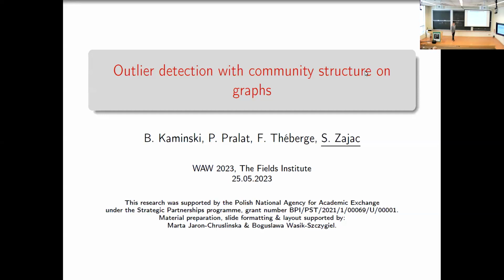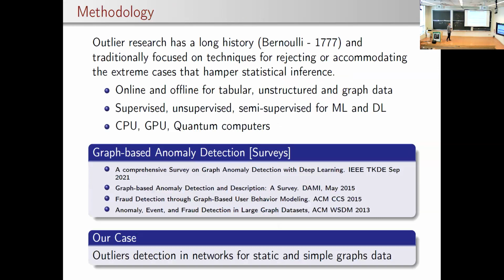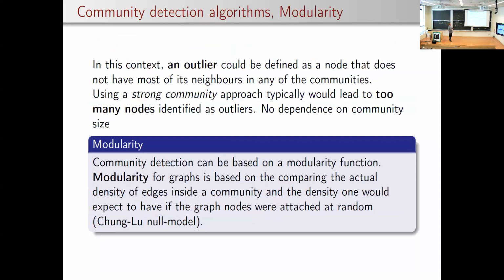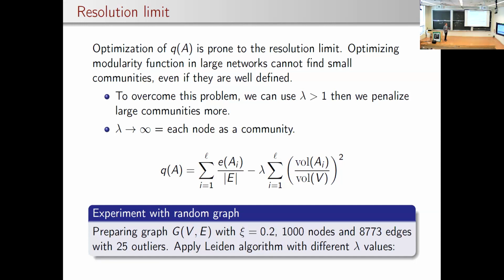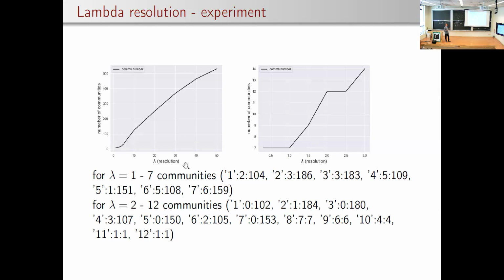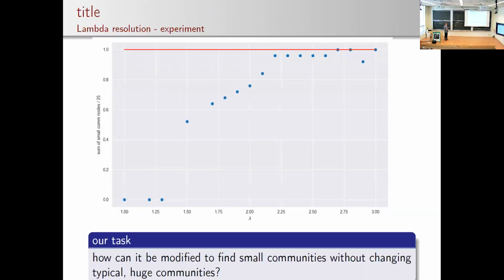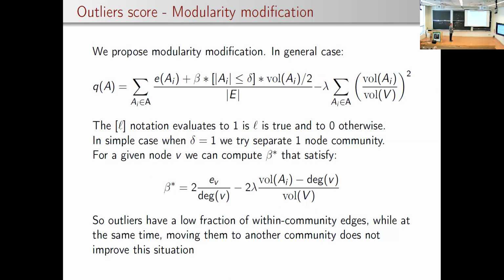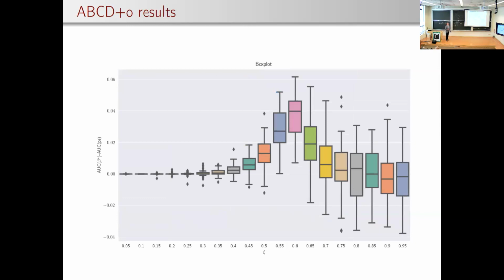Outlier detection with community structure on graphs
Sebastian Zajac (SGH Warsaw School of Economics)
May 25th, 2023 | 18th Workshop on Algorithms and Models for Web Graphs